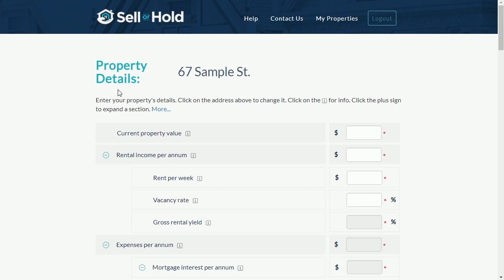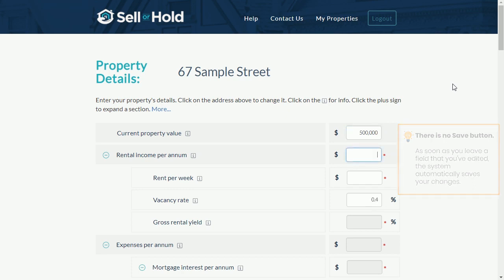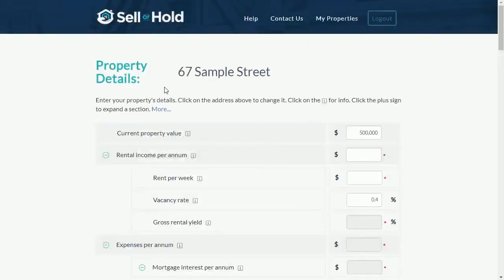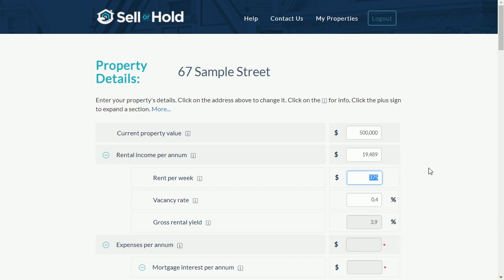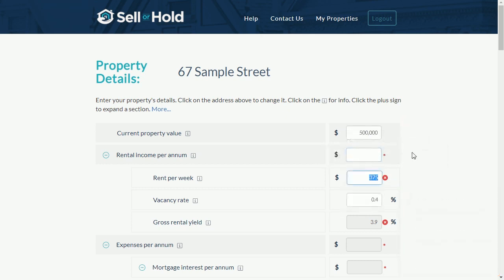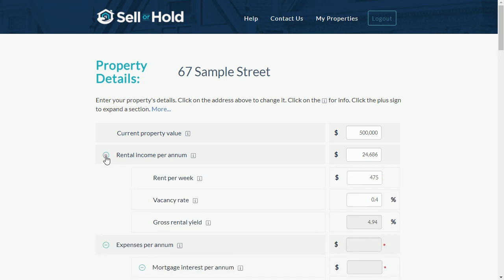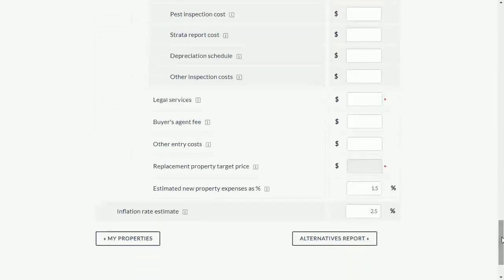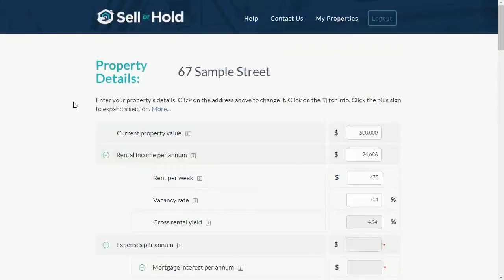Demo Video Property Details Page | Sell or Hold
In this video, we discussed the Property Details Page, what are the things in here, and the things you need to put in about your property.

For more information about the other property tools that we have kindly visit our parent